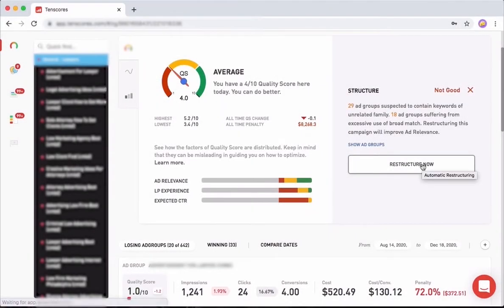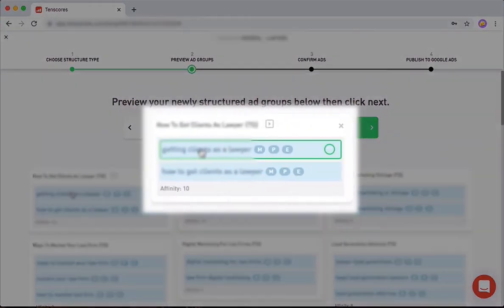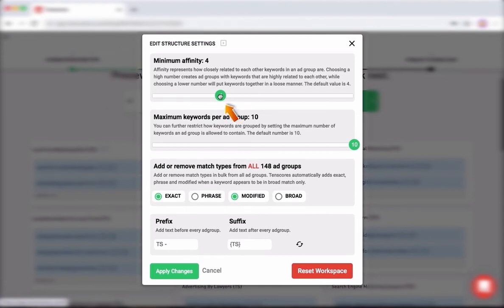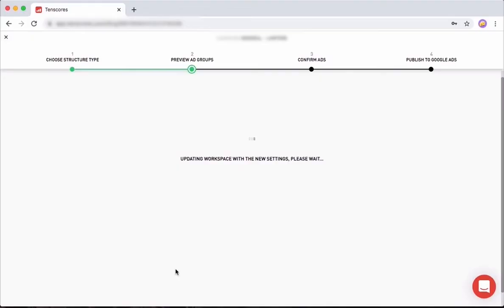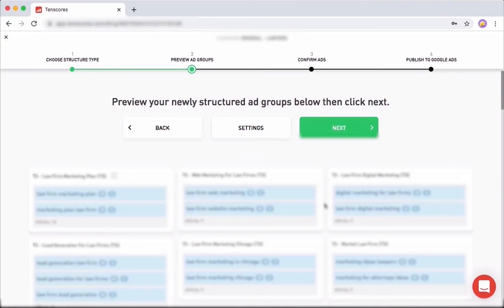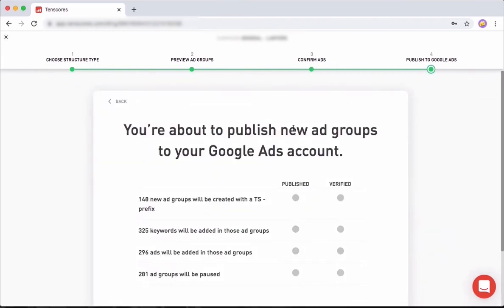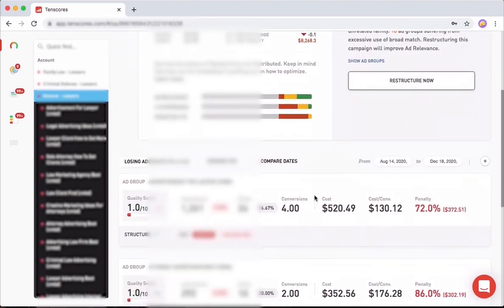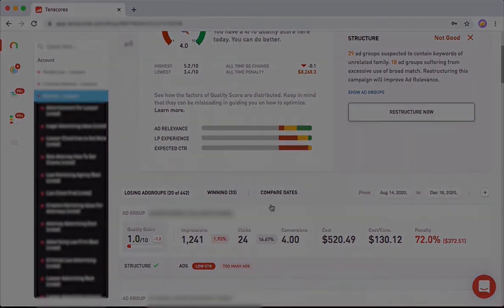Using The Keyword Grouping Tool To Fix Structure Problems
Chris explains how the keyword grouping tool works and how to use to fix structure problems in a few clicks.